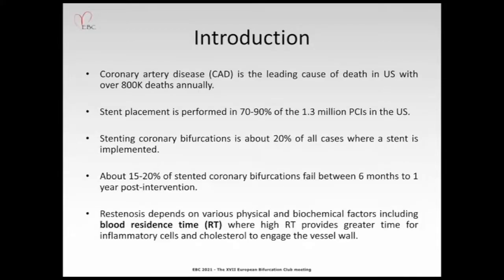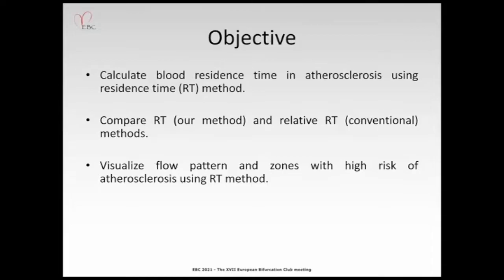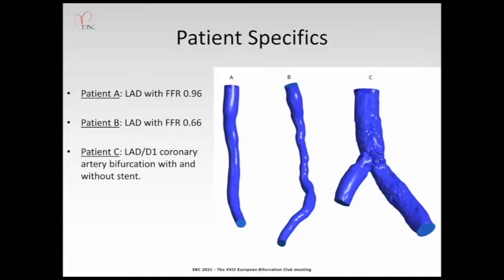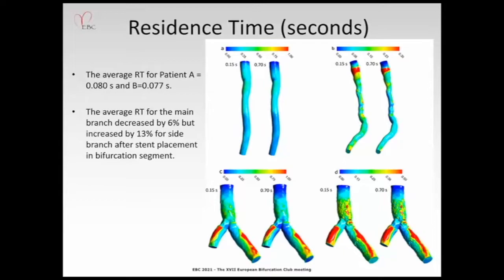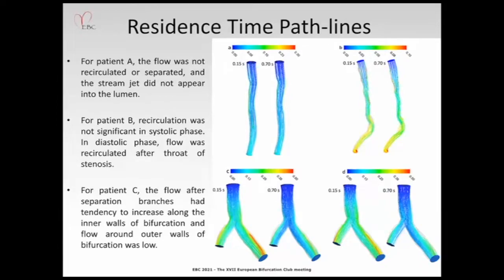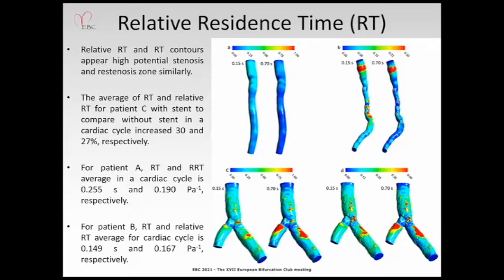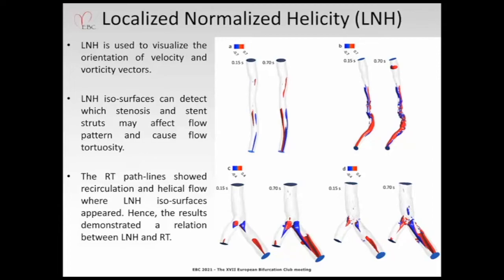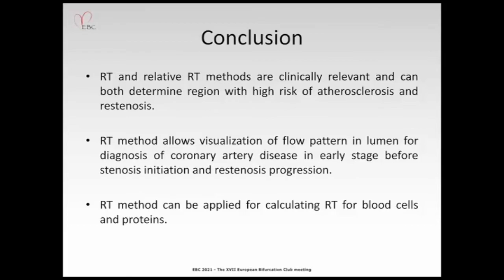Study of coronary atherosclerosis using blood residence time - Dr Ghassan KASSAB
News (1) - Joint session with Korean and Japanese bifurcation clubs